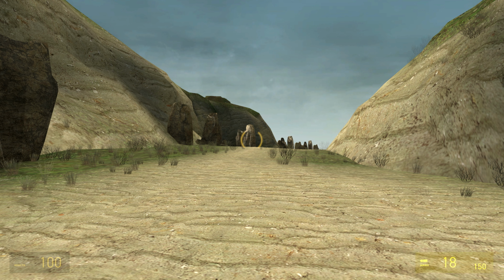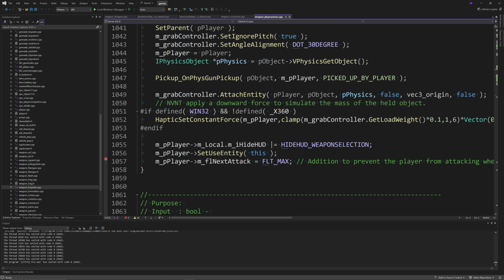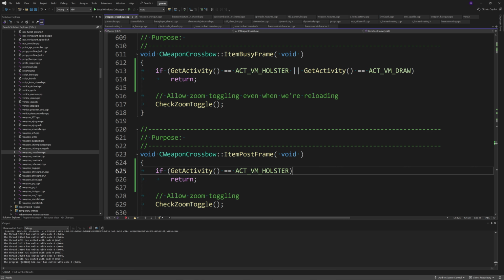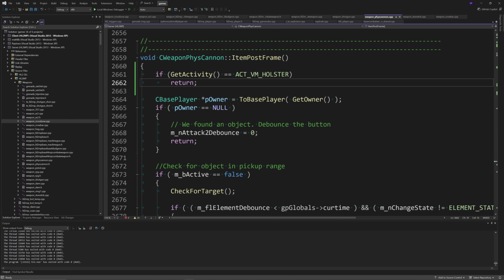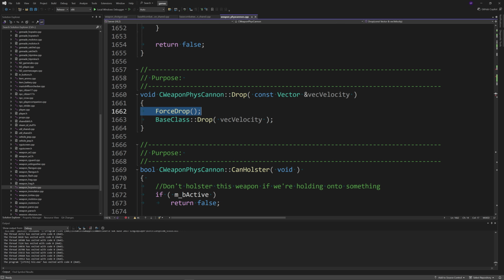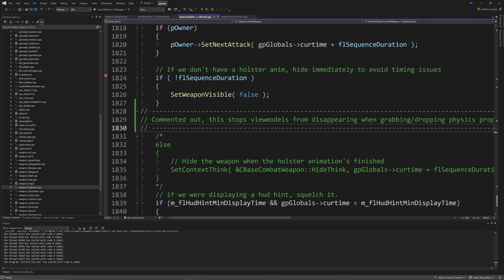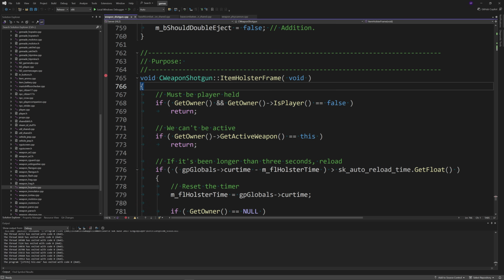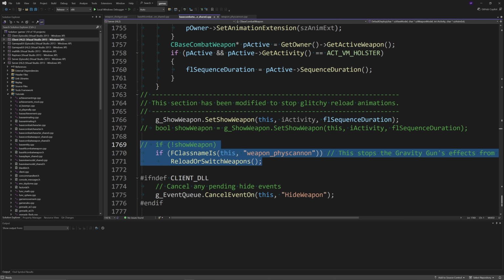Valve Source Code 2013 Tutorial (Episode 26.5): Resolving Issues With The Full Holster Sequence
Hello everyone and welcome to a new (probably short) series of videos I do involving the source code from Valve for Half-Life 2, and some guides on how to do stuff with this code. In this episode, I followup on the full holster sequence tutorial I did a while ago by resolving an issue that I talked about at the end of the tutorial, while also fixing some issues that I didn't realize existed. These issues include the Gravity Gun's effects being present on other weapons, weapon viewmodels disappearing when grabbing then dropping physics props repeatedly, performing attacks when throwing physics props and glitchy reload animations when switching weapons. I outline my fixes for these problems and the reasons why these issues occur in the first place. I also try out a live recording style for this video, hopefully you like it!

Timestamps
00:00 Introduction
00:26 Summary of known issues
01:50 Preventing the player from attacking when throwing/dropping a physics prop
03:15 Stopping Crossbow zooming when dropping a physics prop
04:46 Preventing attacks when switching weapons in Source 2013 Multiplayer mods
07:10 Stopping the Gravity Gun's effects from displaying on other weapons
08:55 Fixing disappearing viewmodels
11:02 Stopping automatic/glitchy weapon reloads
14:07 Outro